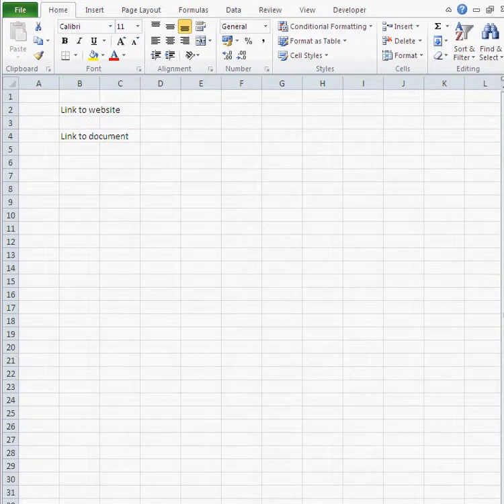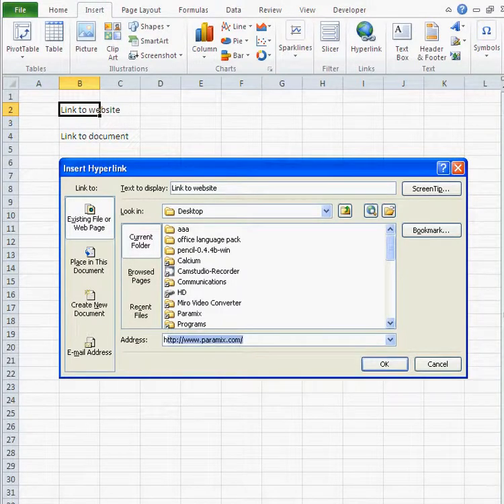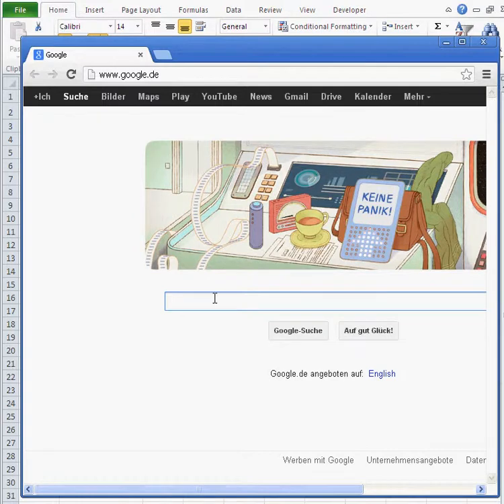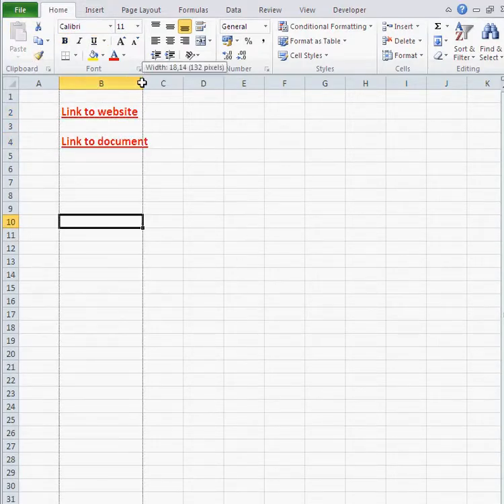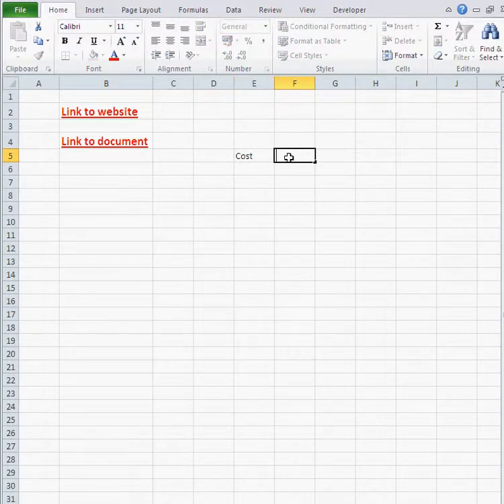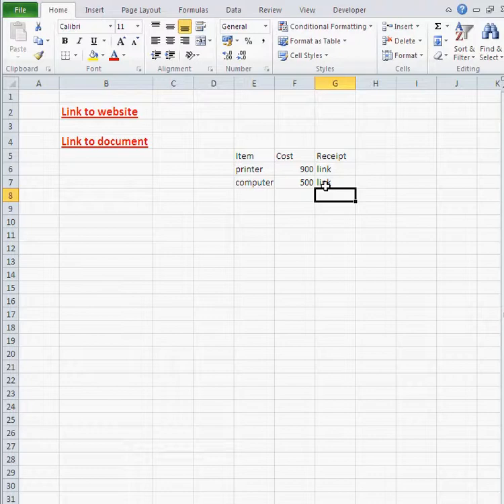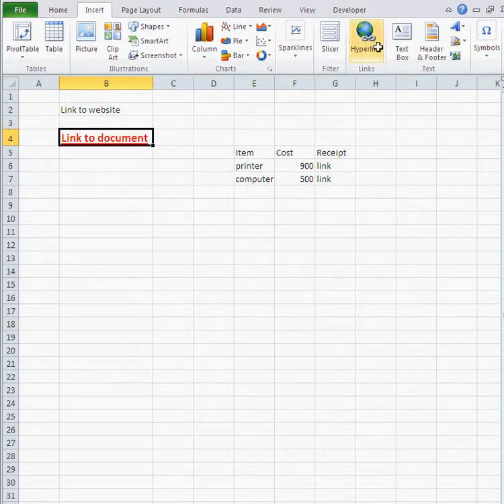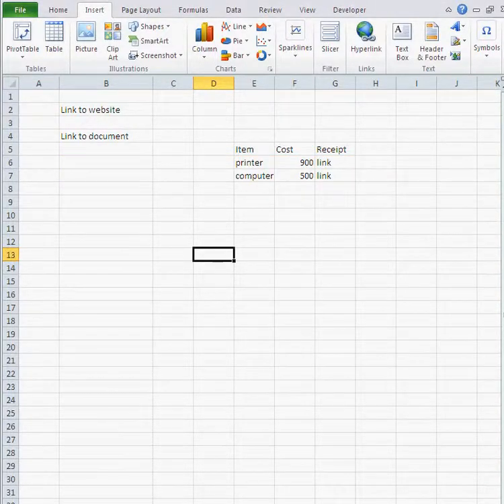Inserting Hyperlinks in Excel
Adding hyperlinks to an Excel file is quite straightforward.

Go to the tab Insert and click on the Hyperlink icon.

If it is an external file, just type its URL otherwise navigate to find the local file you wish the hyperlink to lead to.